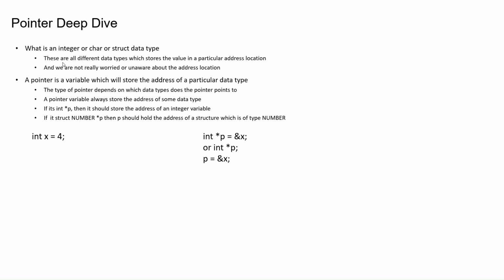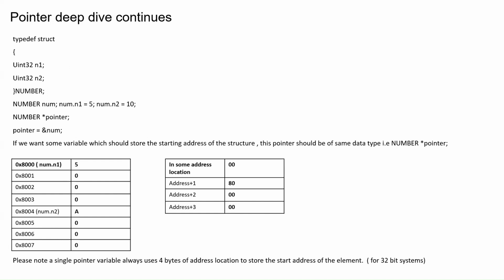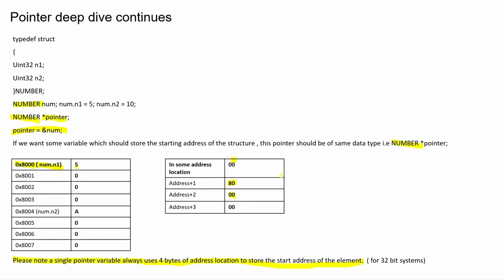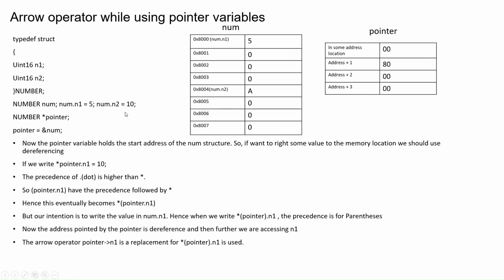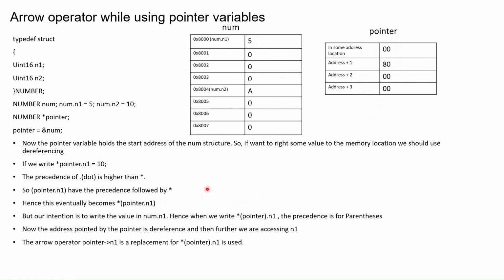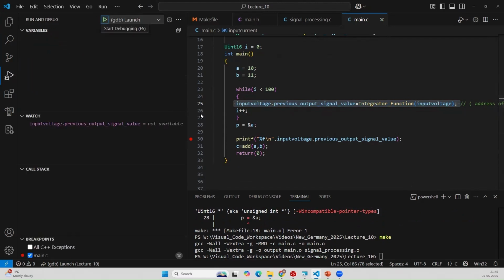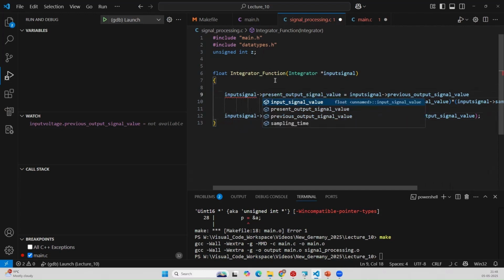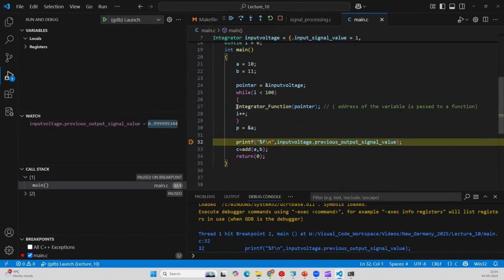Understanding of Pointers from Basics